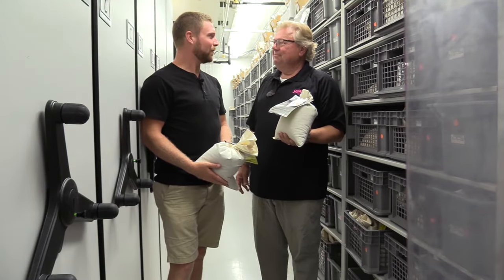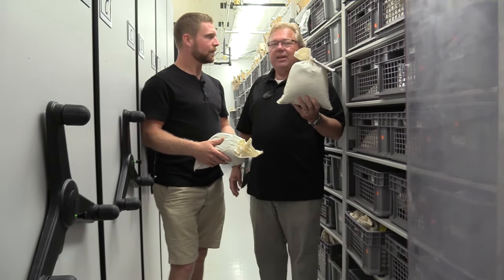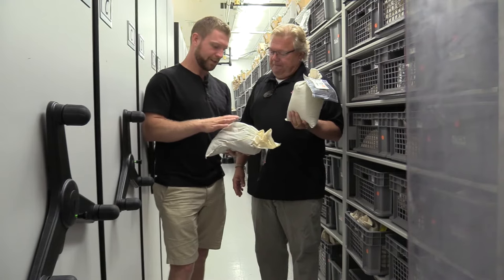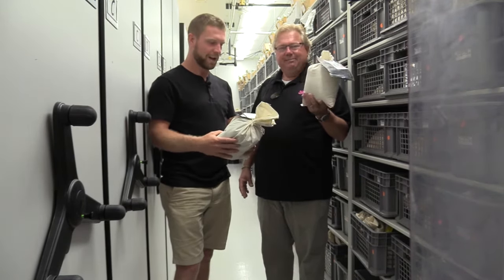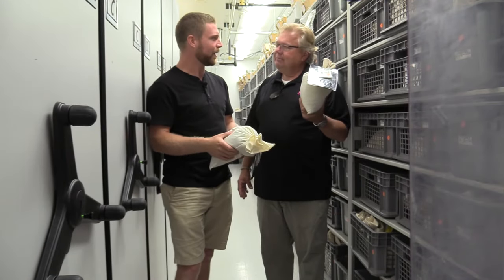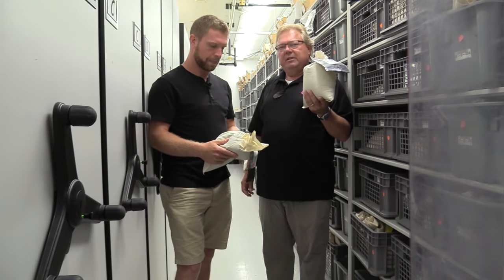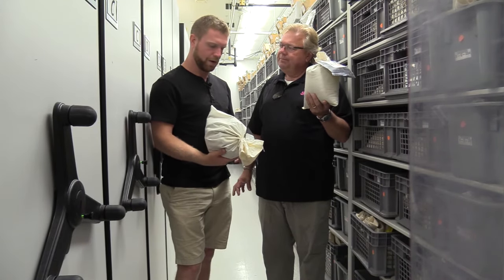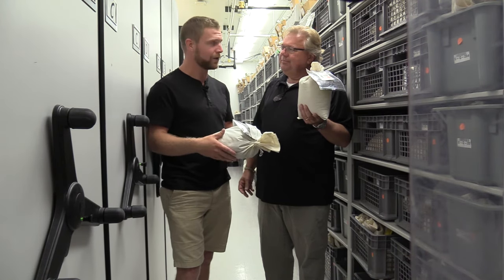(Part 1) Best Seed Storage Tips from the World's Leading Flower Seed Breeder and Producer.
How The world's leading breeder and producer of F1 and open-pollinated flower seed, Ball Horticultural Company and its subsidiary company Pan American Seed stores it's seed. This video is Part 1 of a multipart series of videos of our behind the scenes tour of Ball's Premiere Seed Lab in West Chicago, Illinois. We will see the path seed takes from when it arrives from seed farms throughout the world, to final shipping, and the very interesting processes in between. Processes include cold storage, curing seed, germination testing, coating seed, pelleting seed, electronic counting, etc.